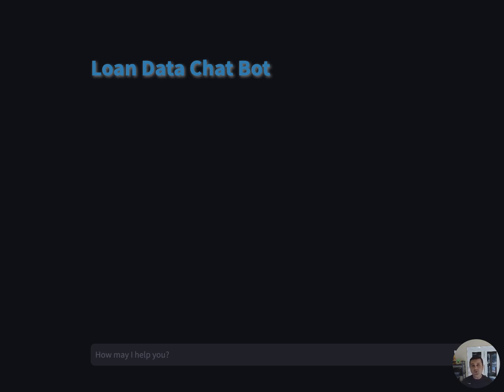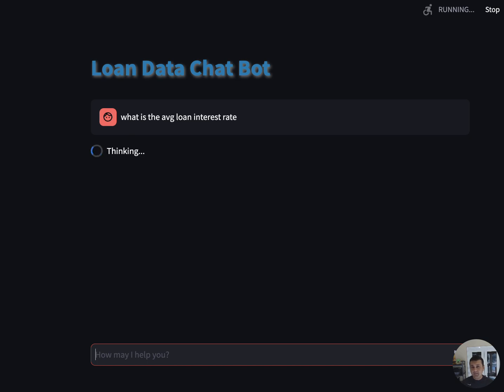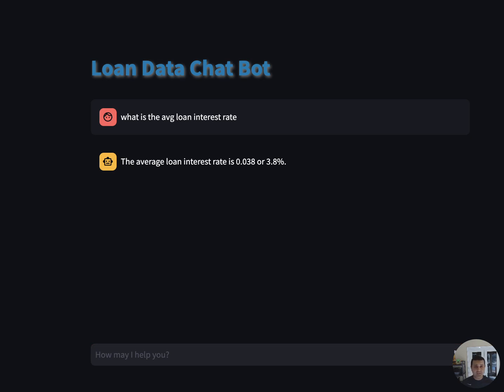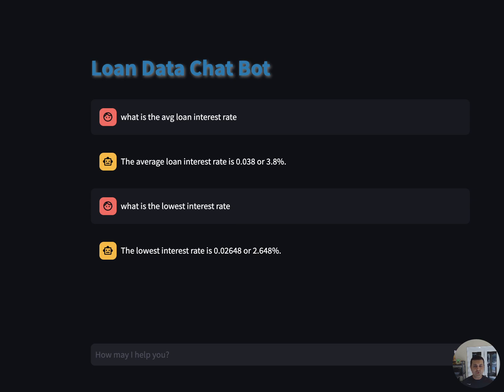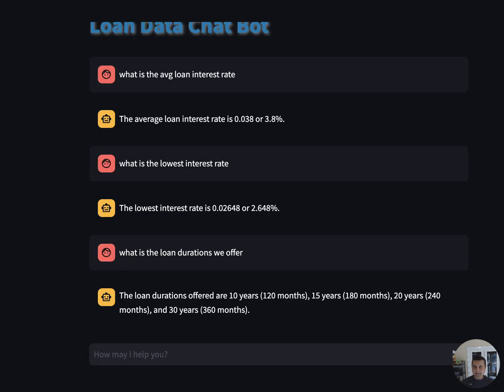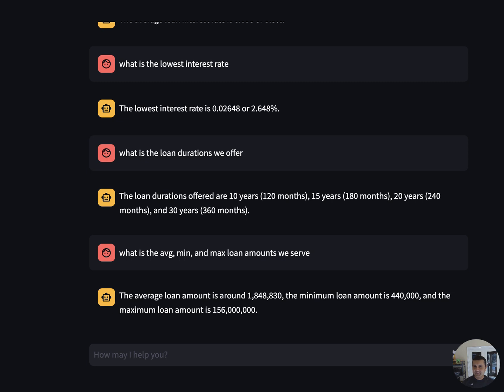Using Natural Language for Elasticsearch Queries: Easy & Powerful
Use natural language for more intuitive Elasticsearch queries in this quick tutorial. Ideal for developers and data enthusiasts!